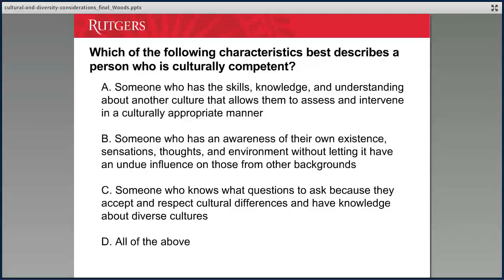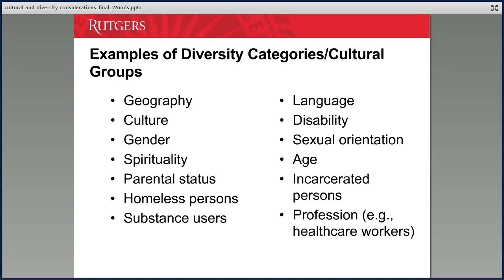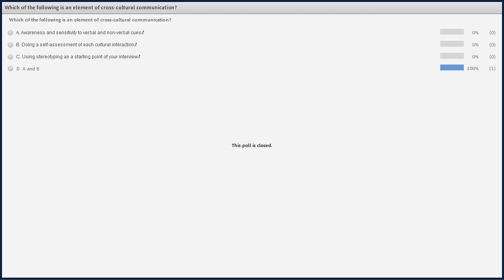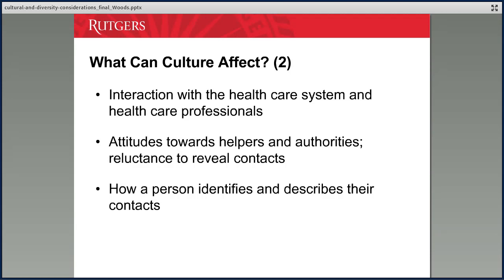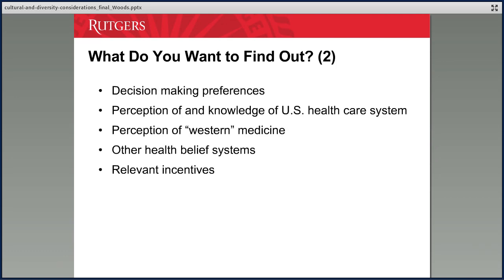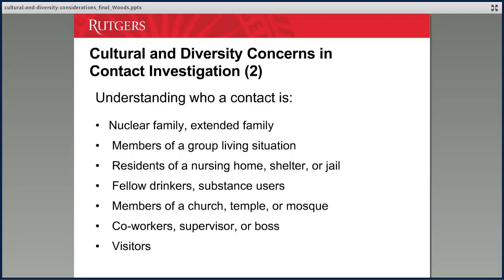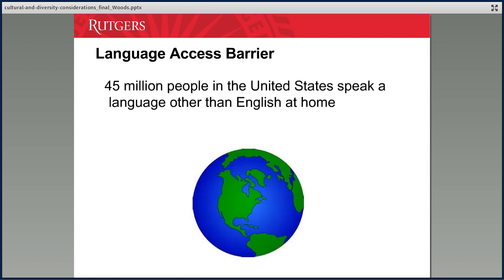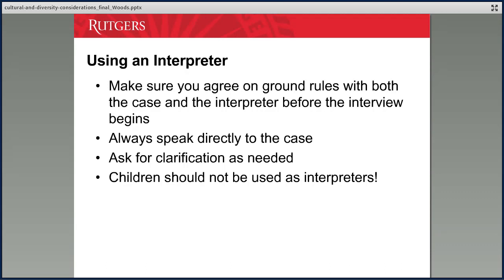Cultural and Diversity Considerations - Patricia Woods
In this video, Patty discusses the importance of culture, cultural competency and communicating with patients from various cultural backgrounds.